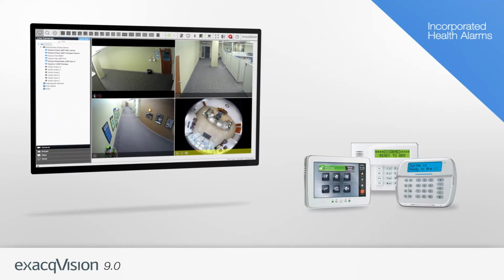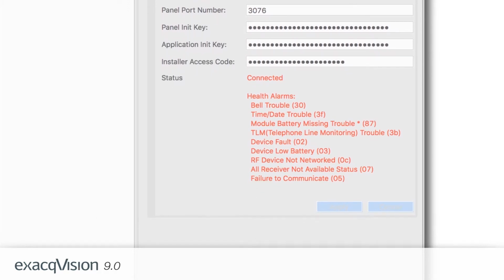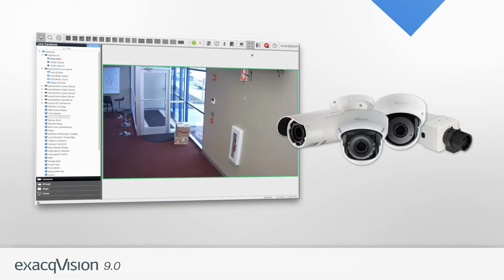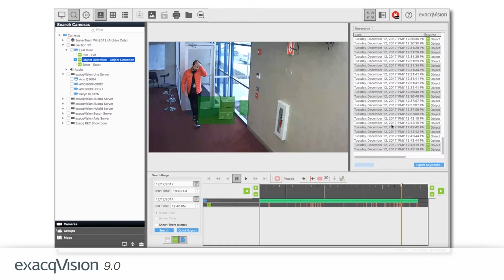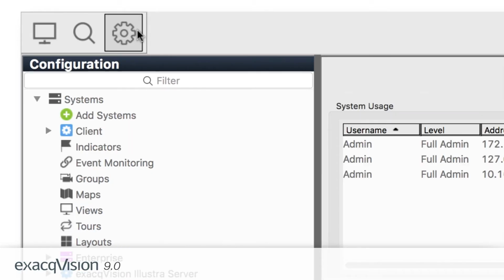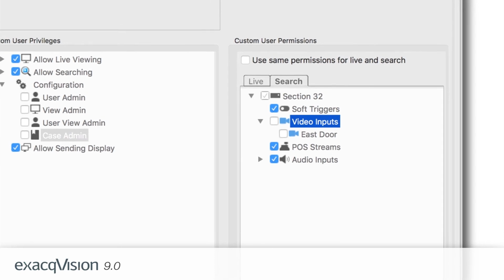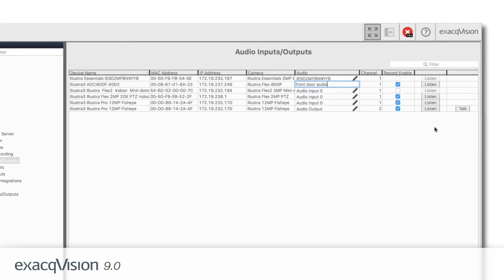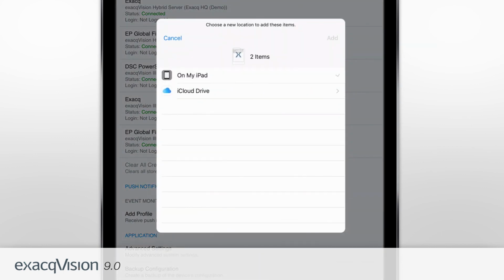Introducing exacqVision v 9.0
exacqVision 9.0 gives administrators more control over who can access the video management system, and powerful tools that improve situational awareness and reaction time to critical security events.